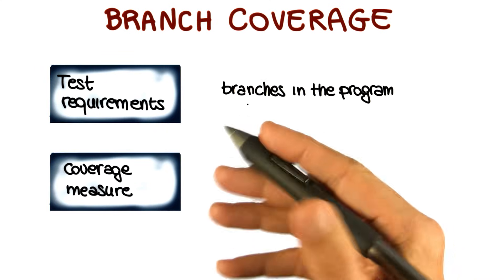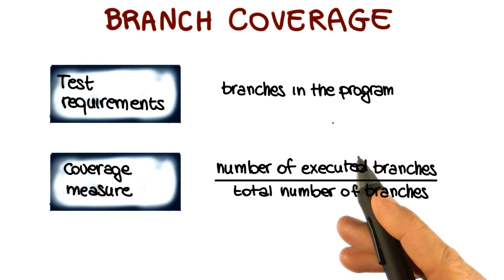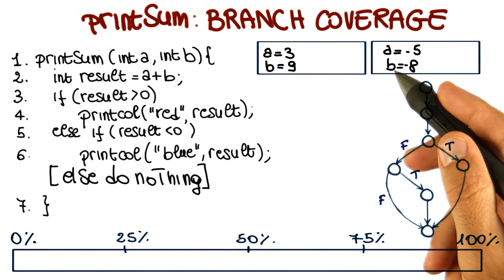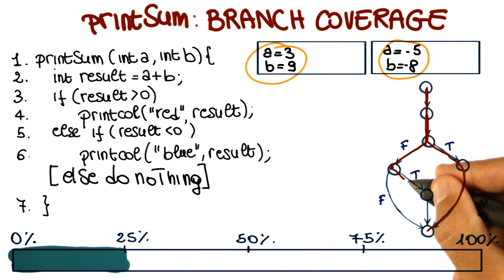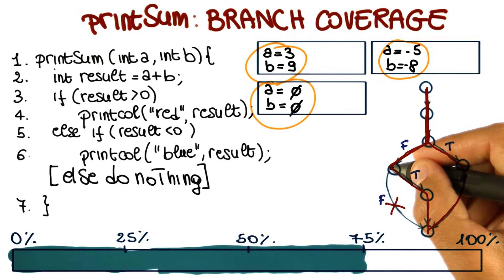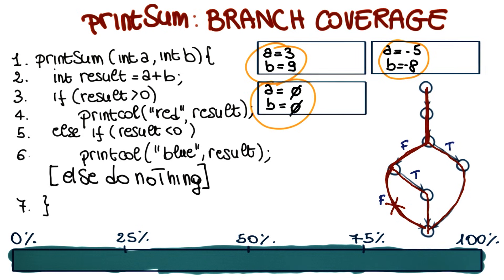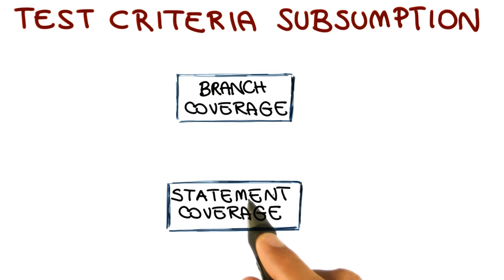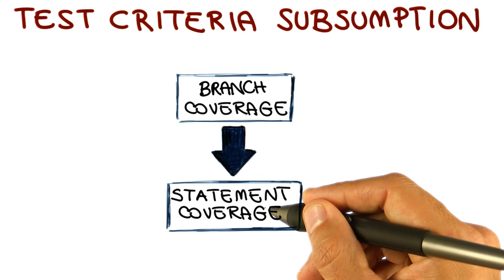Branch Coverage - Georgia Tech - Software Development Process